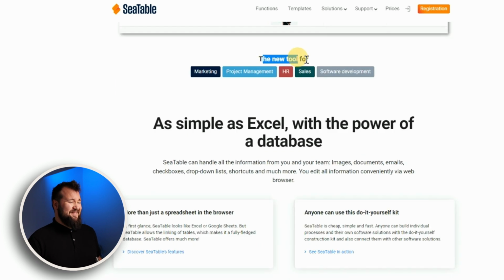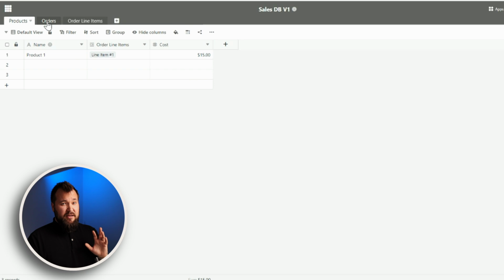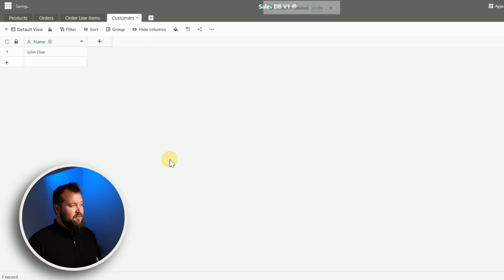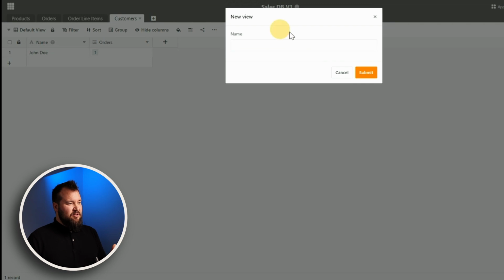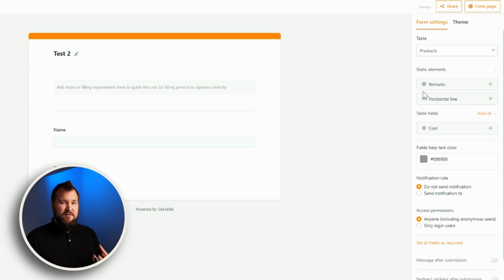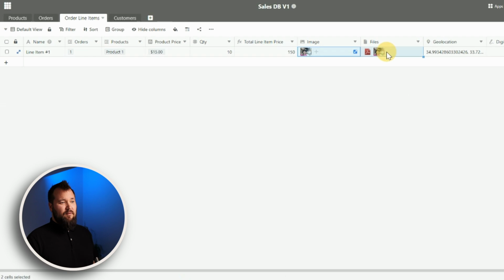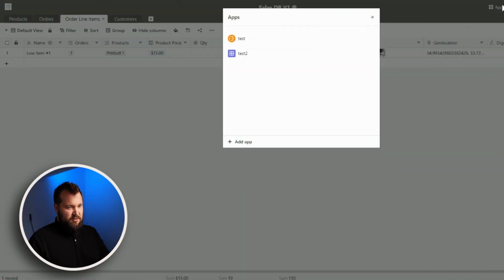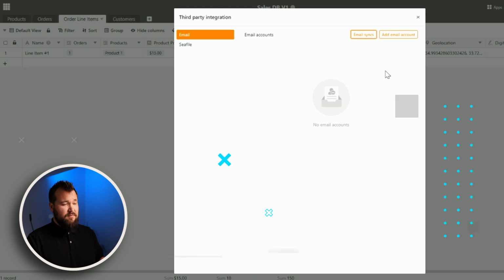Seatable Initial Impressions: Why do we need yet another Airtable clone? | Sonorus Consulting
Hey folks! Welcome back to the channel! In today's episode, we're diving deep into Seatable, yet another Airtable clone in a 'sea' (pun intended) of Airtable clones. Sounds bleak, but honestly i'm surprised by the amount of features these guys thought of and implemented with various amounts of success.. Lets take a look..Don't forget to hit that subscribe button for more tech deep dives!